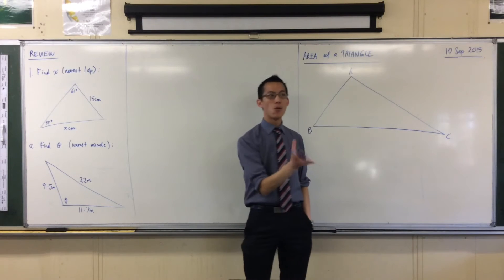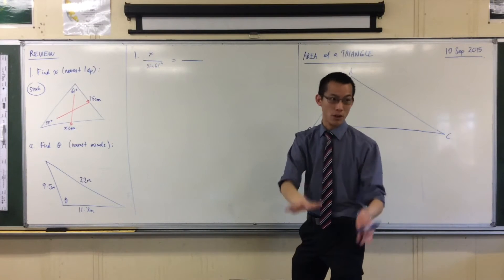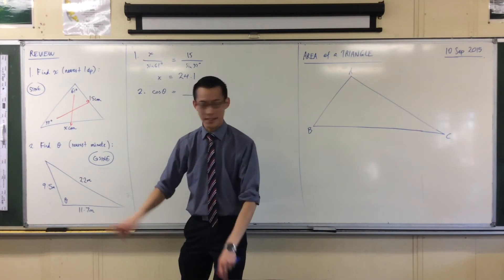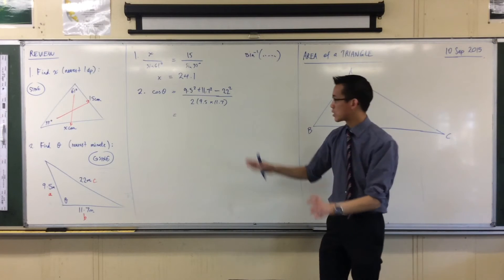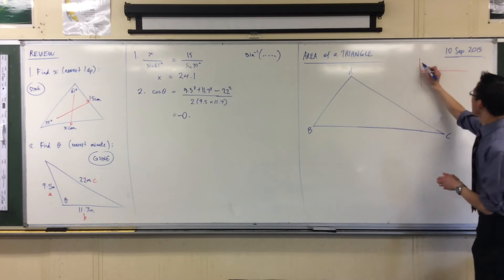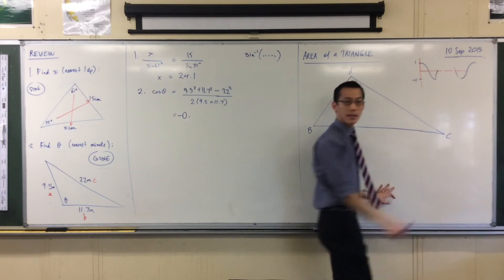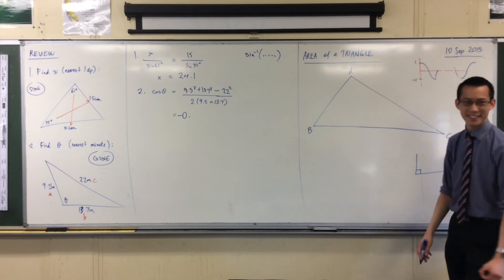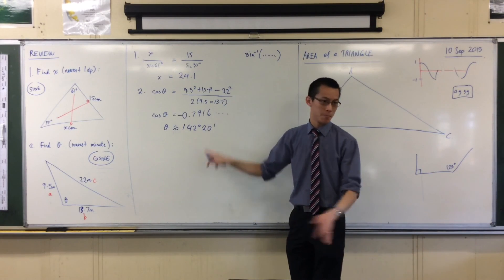5.3 Trigonometry: Quick Questions #9